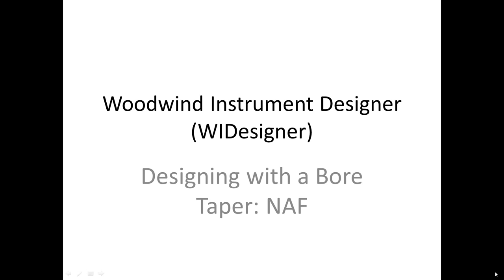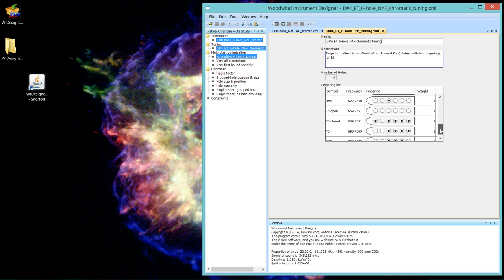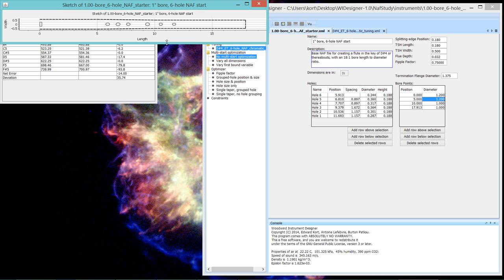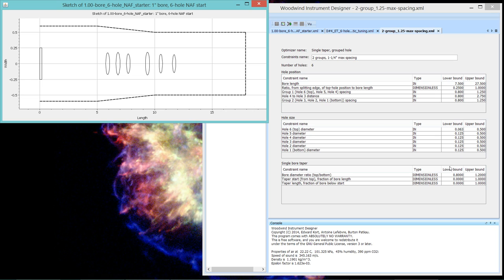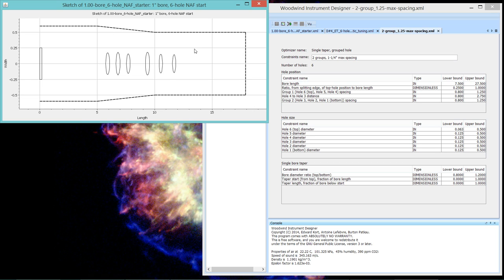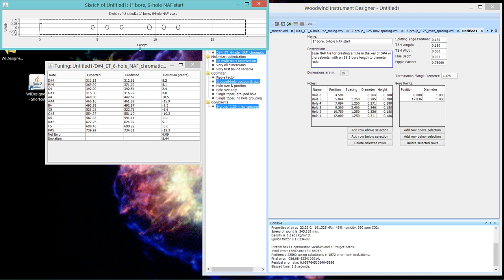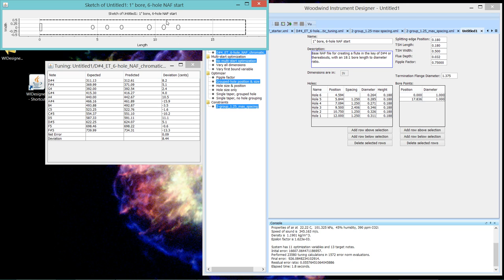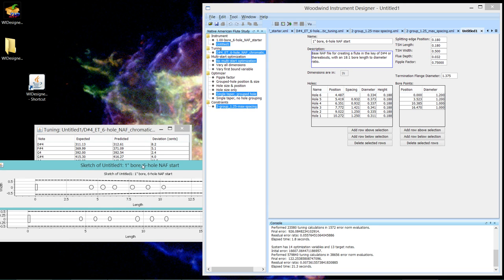13. WIDesigner Designing with Bore Tapers - NAF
Woodwind Instrument Designer (WIDesigner) tutorial on designing the Native American Flute (NAF) with a bore taper